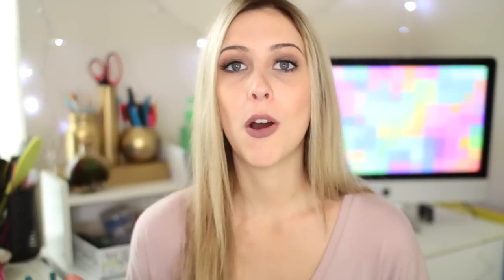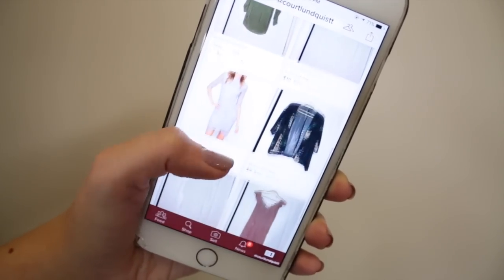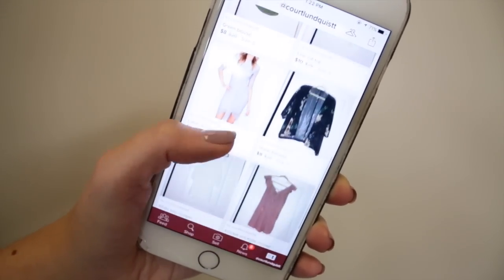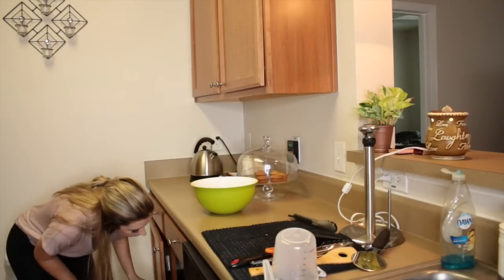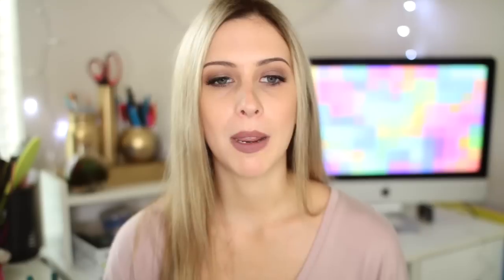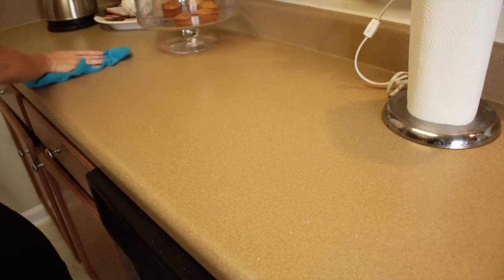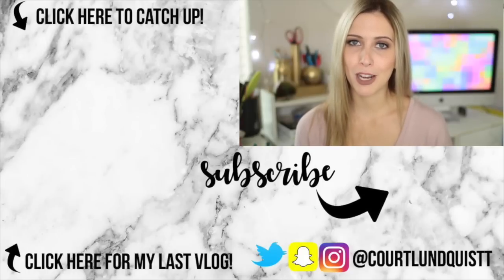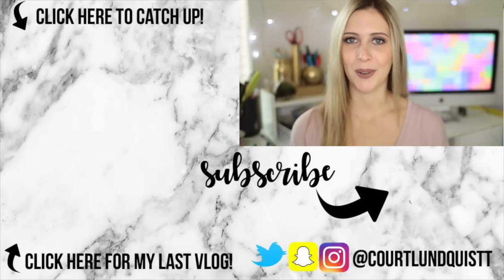MINIMALIST LIFE HACKS! How To Live a Minimalist Lifestyle!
Shop my closet, @courtlundquistt

Hey beautiful people! Today I'm sharing with you some of my favorite minimalist life hacks, and minimalist tips! I'll also be sharing some DIY household cleaners with you. These are my favorite tips for living a minimalist lifestyle.

SOCIAL MEDIA & MY OTHER CHANNELS

I FILM WITH...